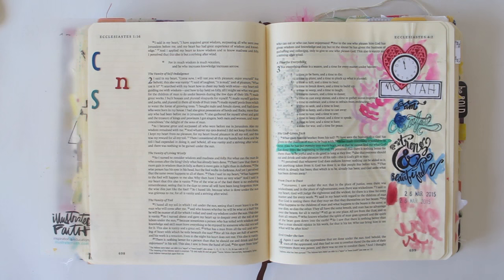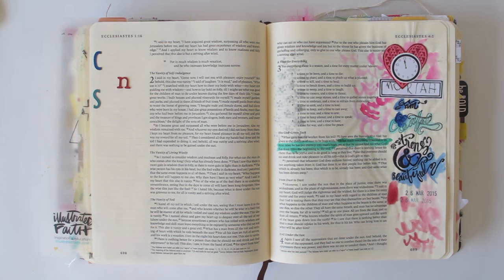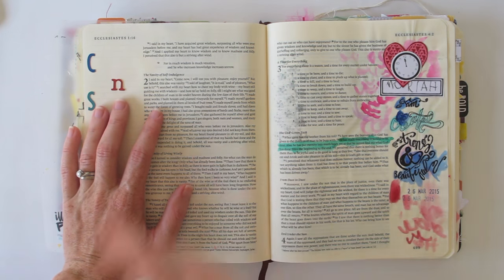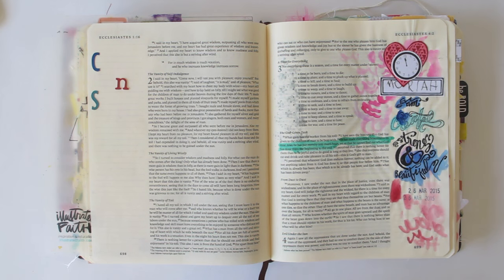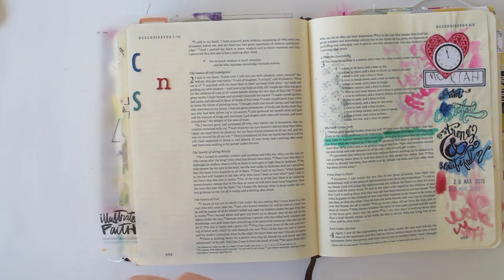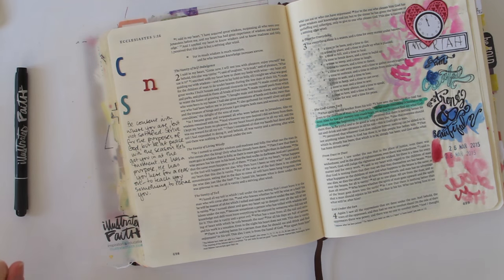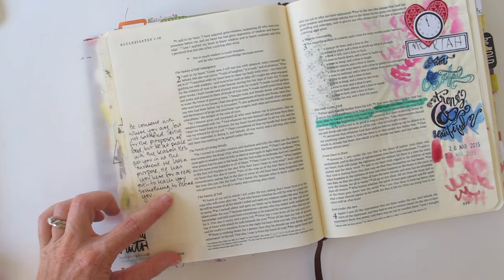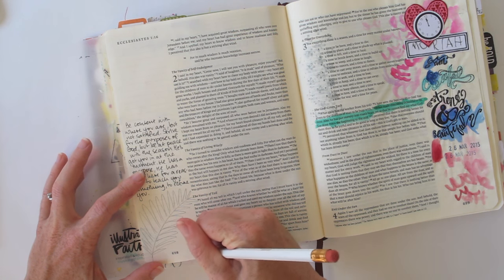Putting the journaling into biblejournaling by Natalie Elphinstone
I'm not sure if you can tell from the length of all my videos but sometimes I have a lot to say! LOL! Often I find when I'm Bible Journaling that after I make the pretty title and the lovely decorations I haven't left myself much room to write a lot of my thoughts down. Today in my video I'm going to show you how to fill the margin backwards - that is, write all your journaling first, and then add the title and embellishments. I'll share a neat trick with masking fluid so that you can even paint your background as the very last step! I've got my 6 year old daughter helping me for this one too :-)